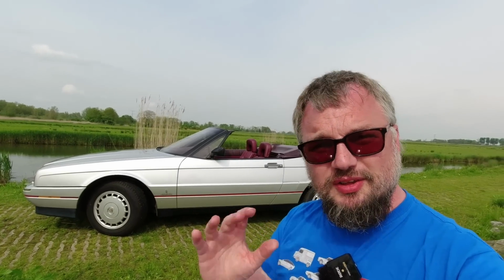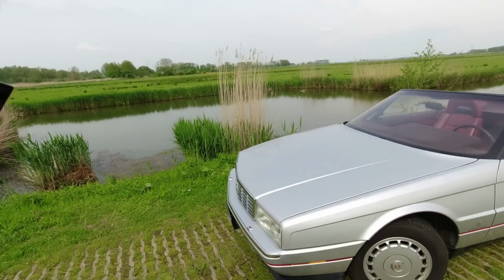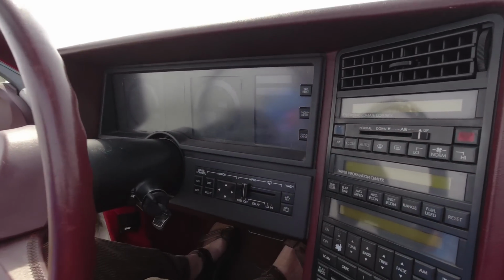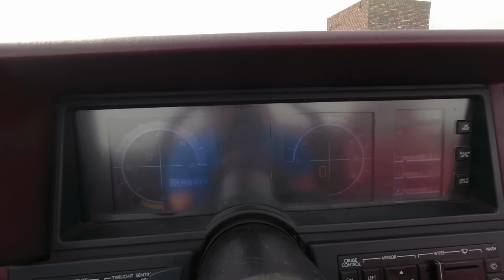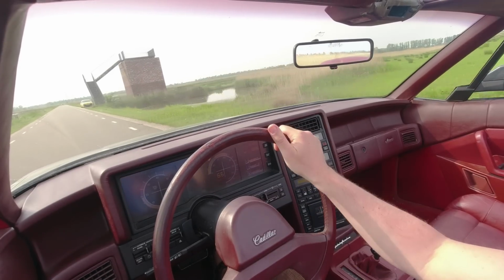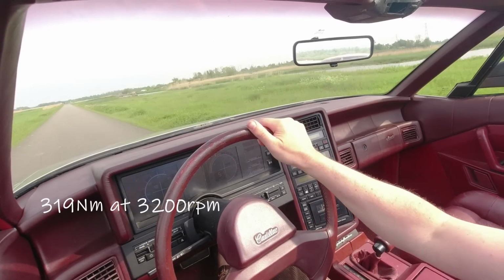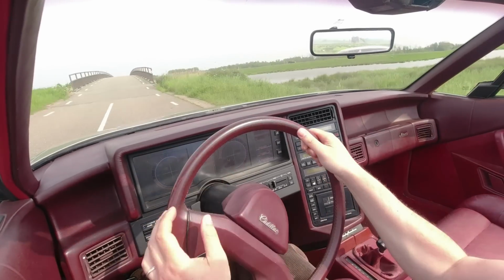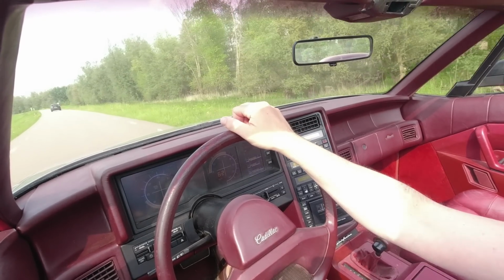DRIVING a Cadillac Allanté - built in American AND Italy! Allante exotica!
Someone at General Motors decided it'd be a good idea to send parts to Italy, get them built into a car by Pininfarina, then ship the bodies to Michigan, Detroit for final assembly and things like an engine. It wasnt, but I still love the end result. This classic car road test was filmed in Biesbosch, Netherlands.